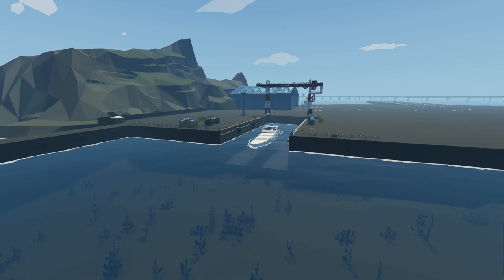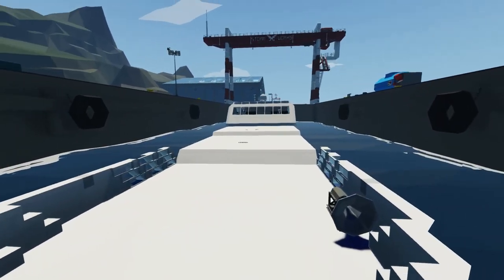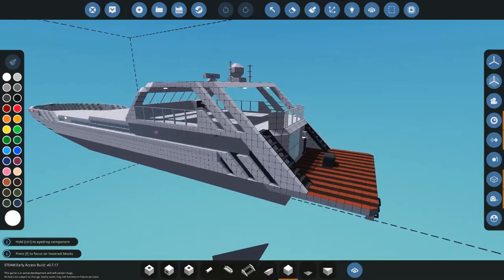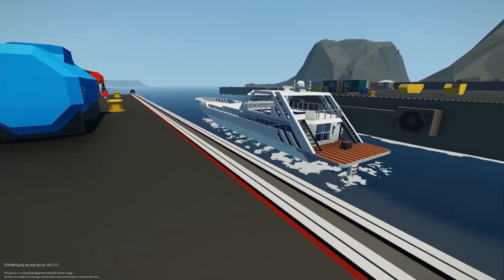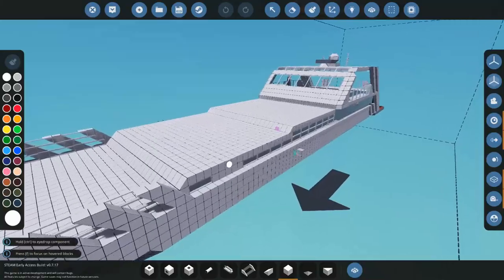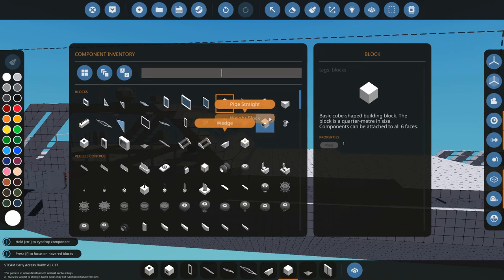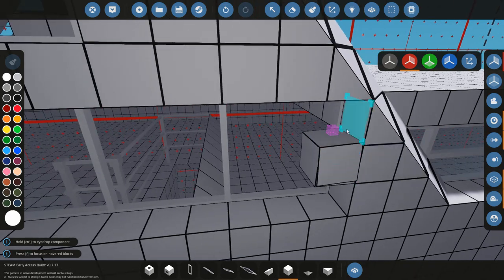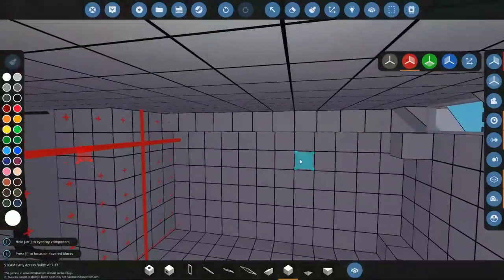Rebuilding My First Advanced Boat | Modern Yacht Refresh Part 1 | Stormworks Gameplay Build Series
Today I am back in some more stormworks. In this episode I am returning to the first boat that I created using the advanced mode to the game. The rebuild to my first advanced boat has started, but I have not made much progress on this refresh yet. Modern Yacht refresh is the latest project in stormworks and this is the first part to a build series I am starting up in stormworks. So sit back and enjoy and maybe pick up a few tips and tricks from my gameplay here.